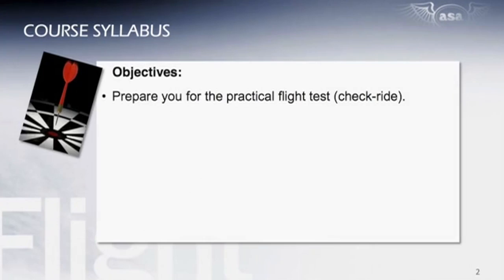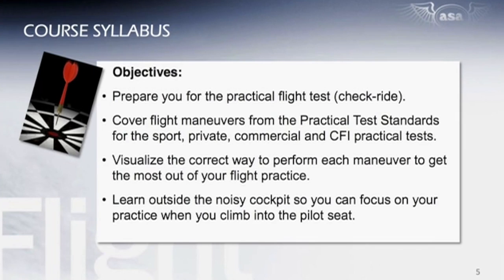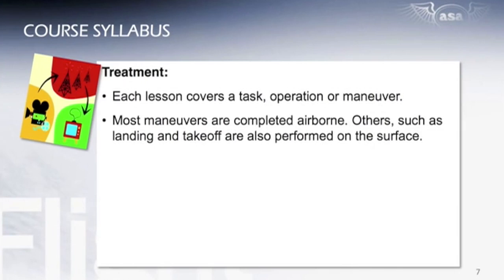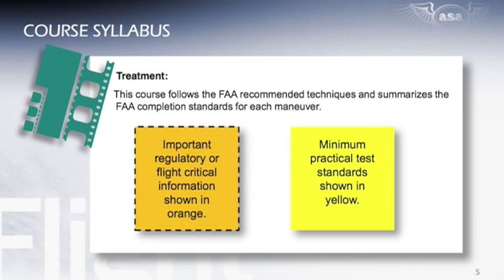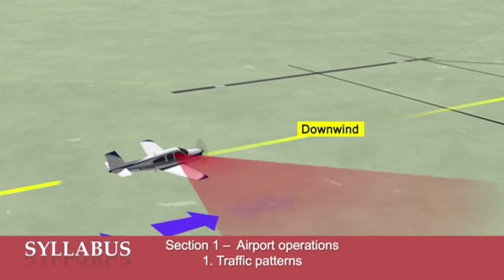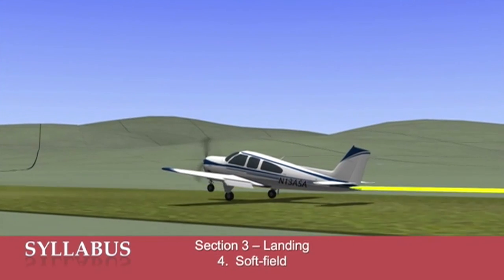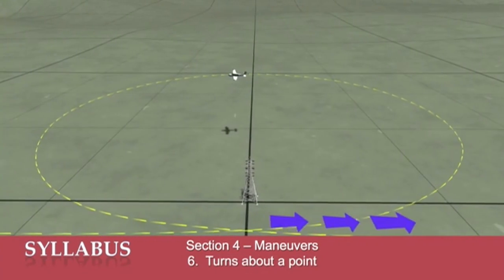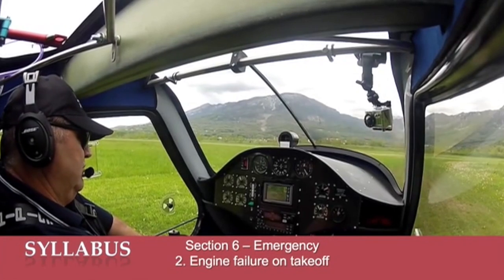Flight Manuevers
Introduction to the Virtual Test Prep Flight Maneuvers DVD and Blu-ray disk set which features in-flight footage, high-definition air-to-air video, 3D and animated graphics and experienced flight instructors to help prepare for your private, sport, commercial, and CFI Checkrides.